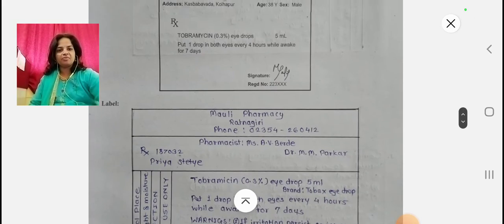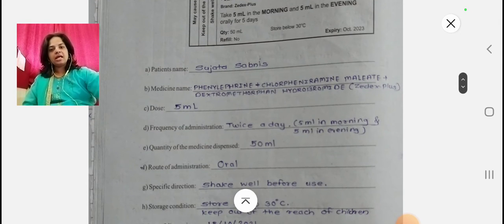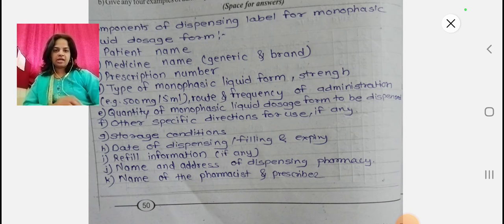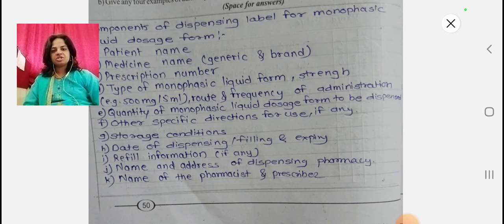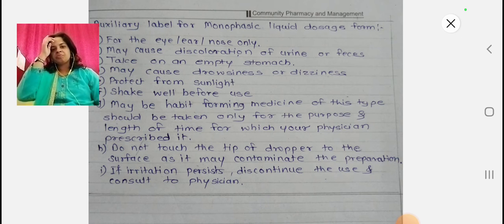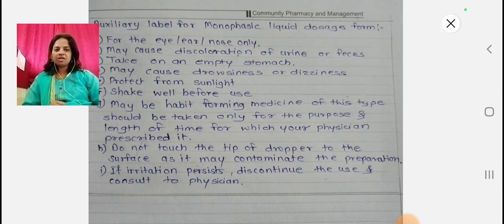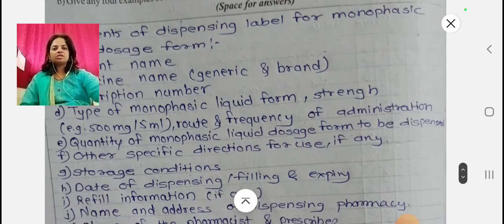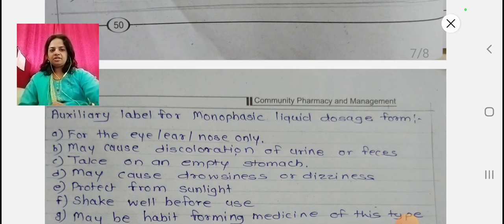Dispensing and auxiliary label for Monophasic liquid dosage form, Activities, Viva voce, synopsis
What are pharmacokinetic drug interactions?
Is an example of pharmacokinetic drug interactions?
What are the types of drug-drug interaction?
What is drug-drug interactions with examples?
What is the difference between pharmacokinetic and pharmacodynamic drug interactions?
define pharmacokinetic drug-drug interactions.
explain mechanism of pharmacokinetic drug-drug interactions?
state the role of pharmacist in management of drug interactions.
How do you resolve drug interactions?